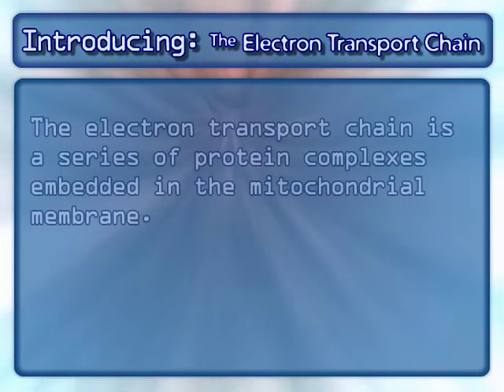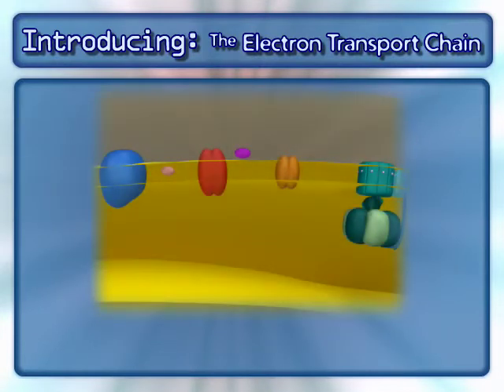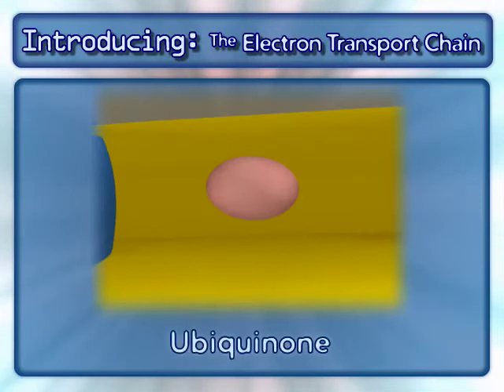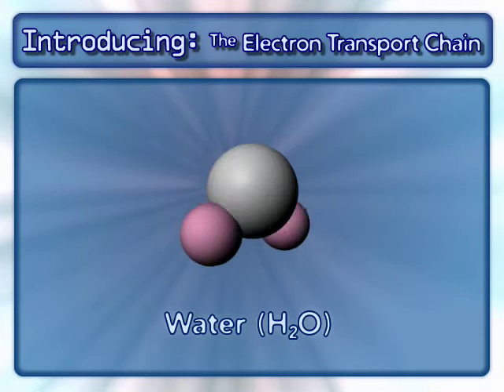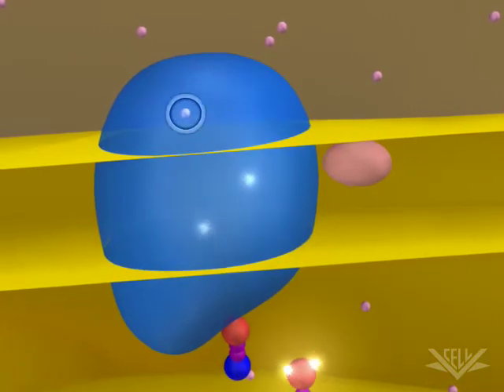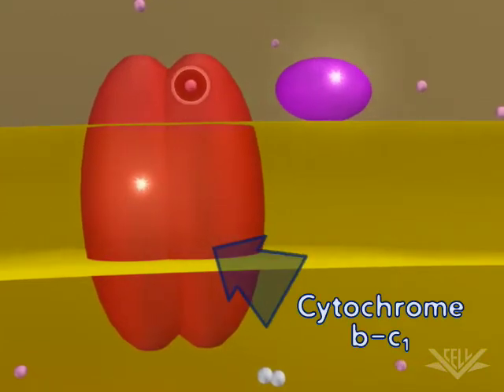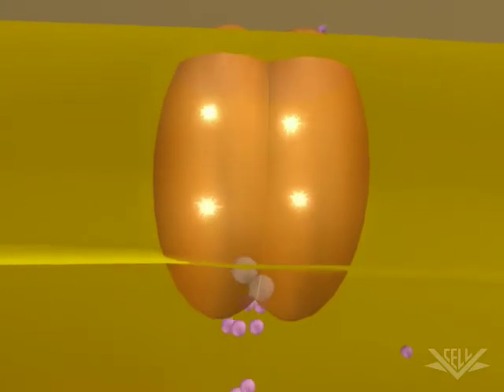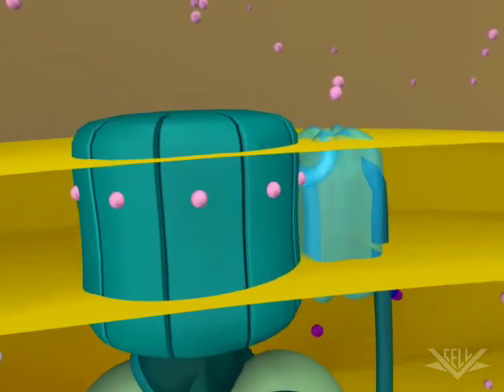Electron Transport Chain (explained)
This is a much simpler version of how the Electron Transport Chain works.